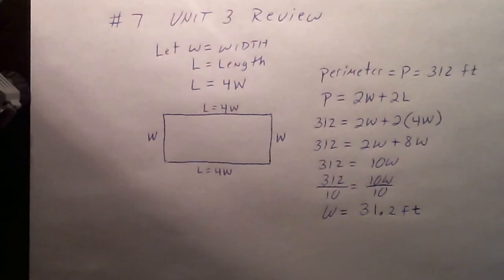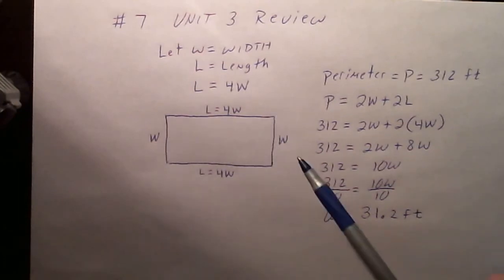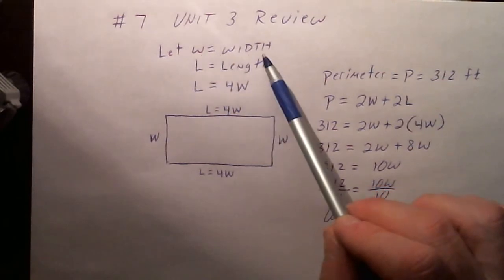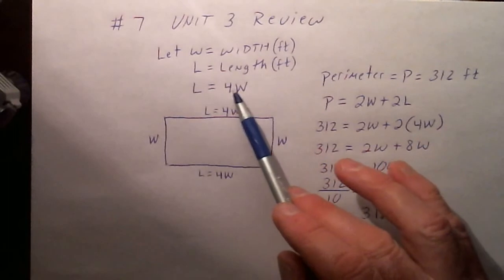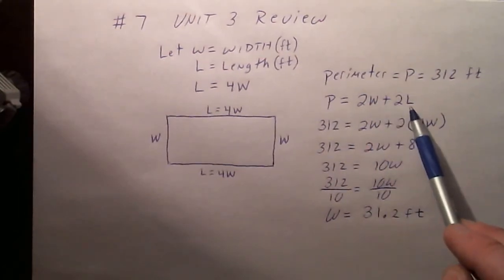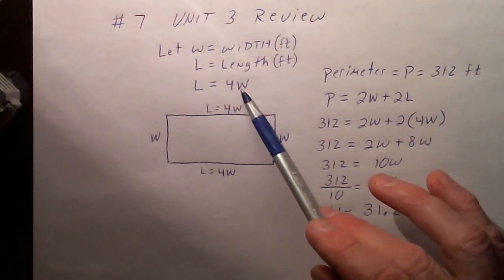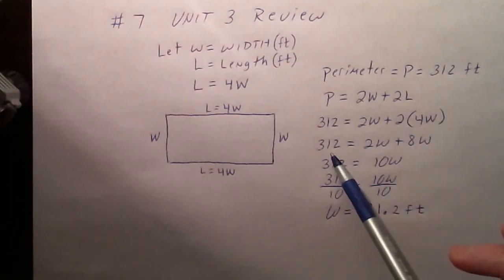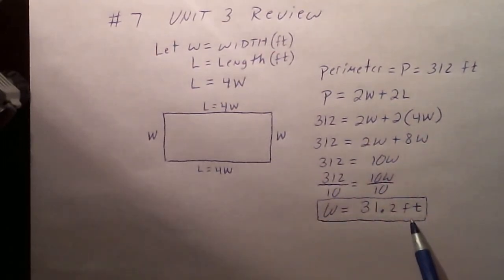UNIT 3 Review Problem 7